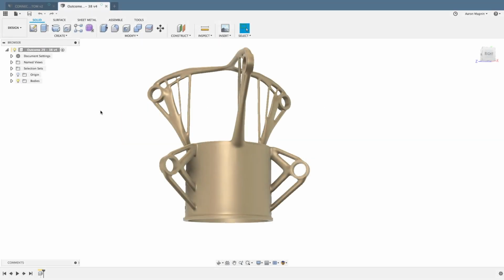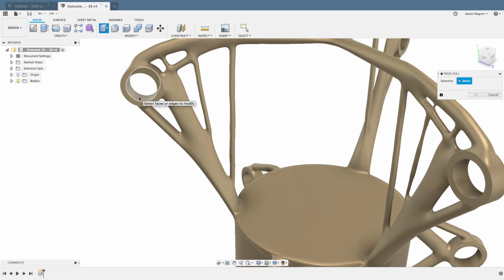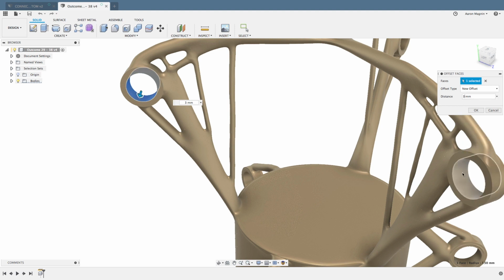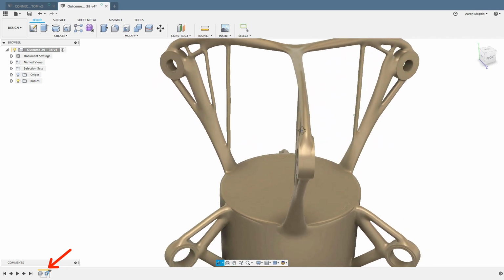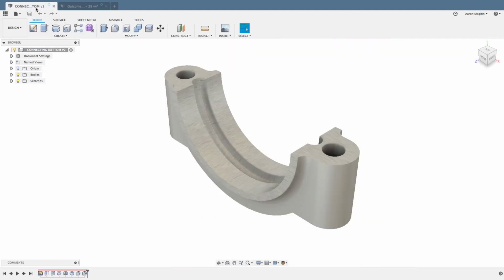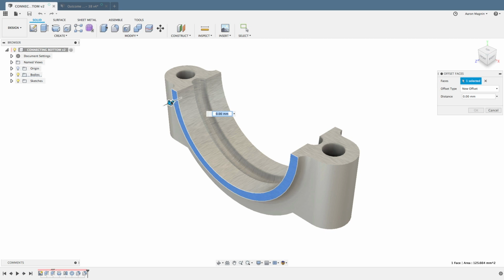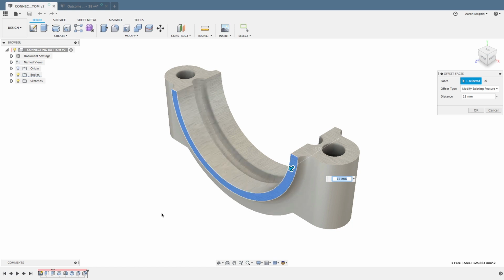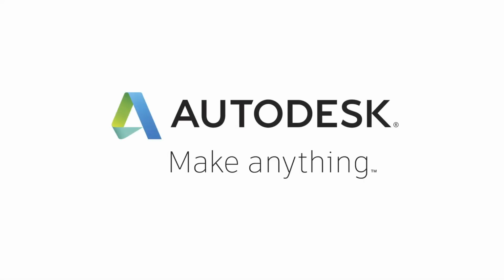QUICK TIP: Offset Face Controls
Gain additional control over those "offset face" commands with help from this QUICK TIP!